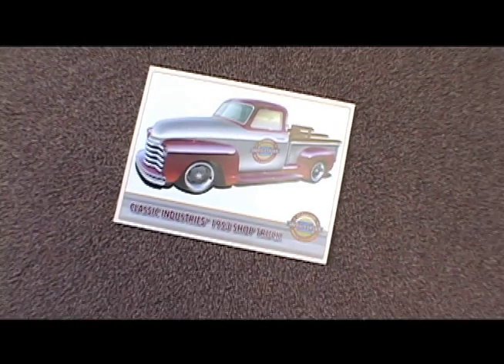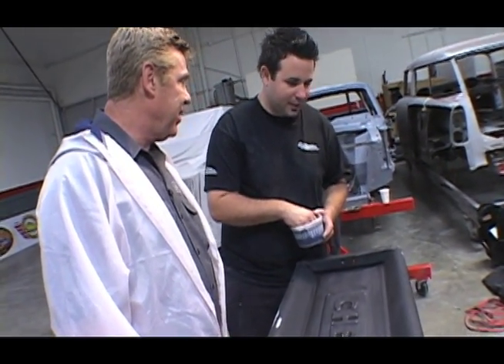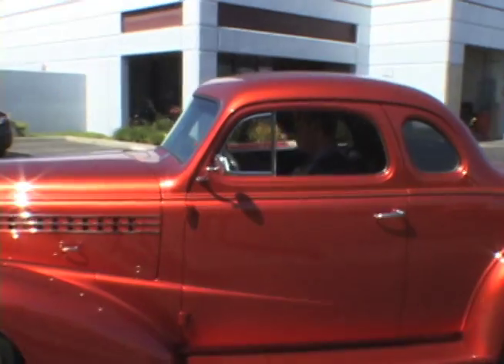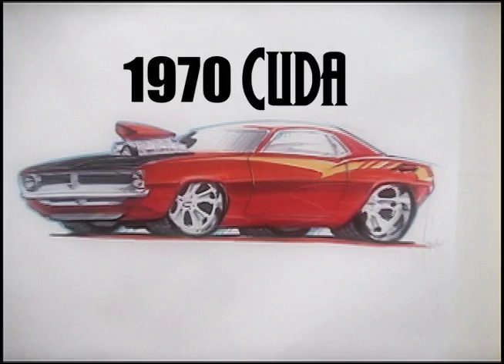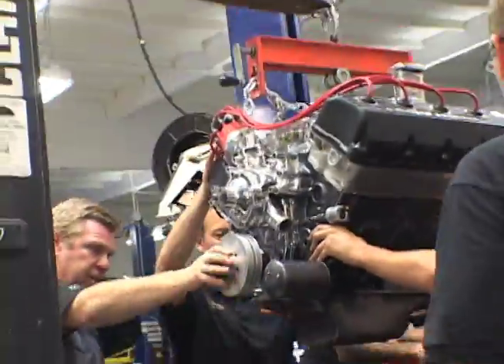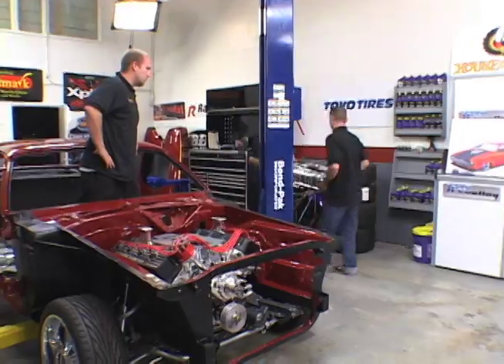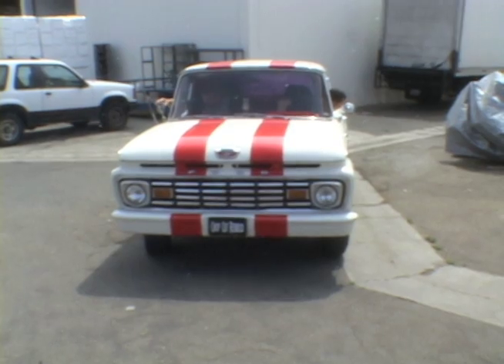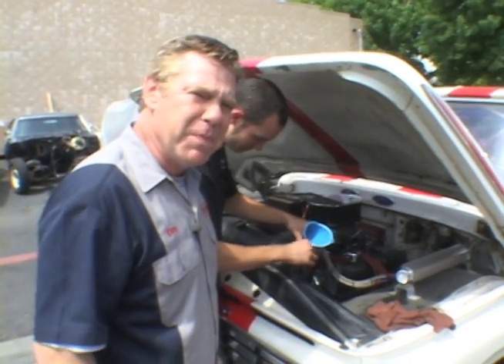Season 5: Painting With Classic Style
Season 5 Episode 11 Webisode
The Classic Industries Truck gets a new look with a dazzling paint job and amazing custom pinstriping, while the Goodmark Industries Barracuda gets an impressive interior makeover!